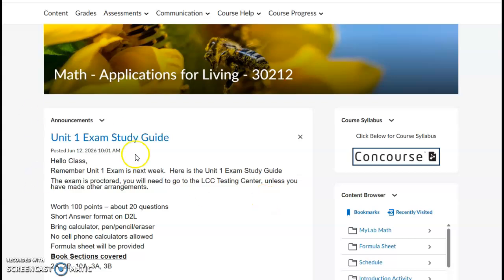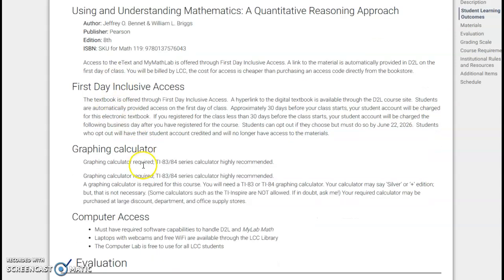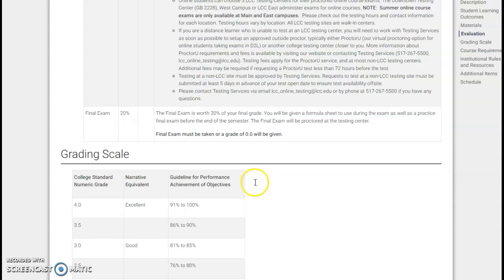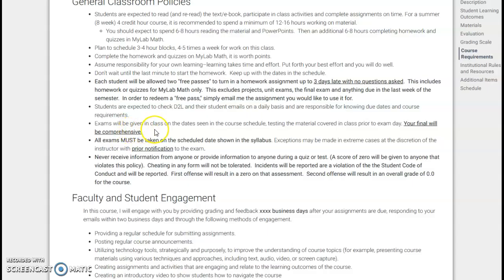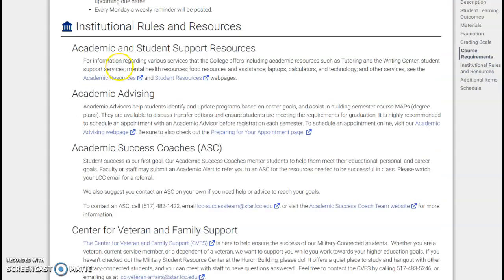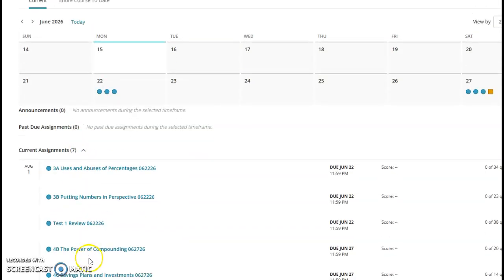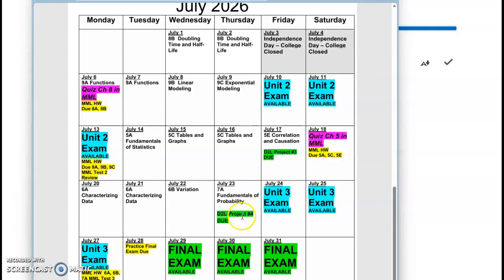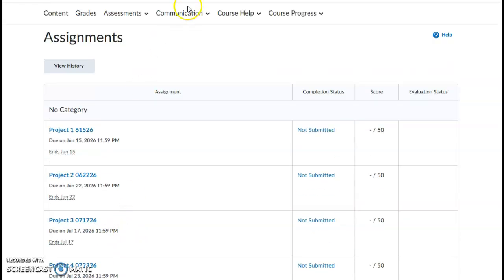Math 119 Intro Video Summer 2026